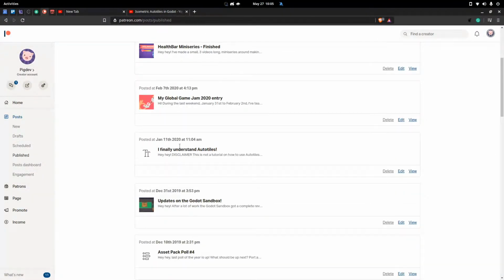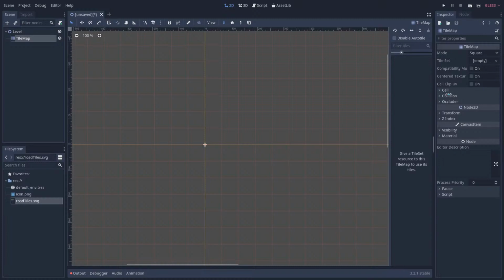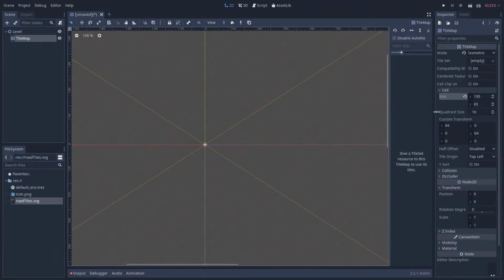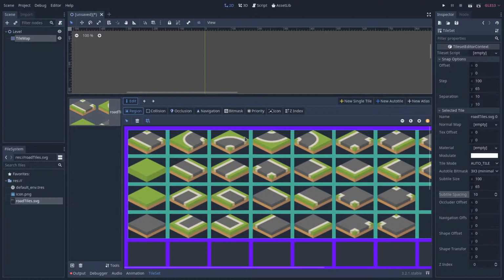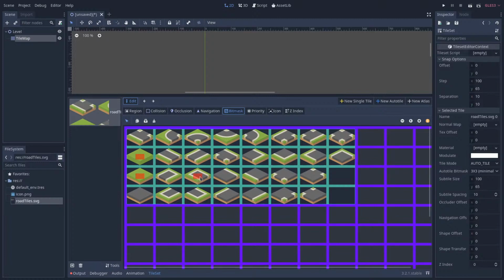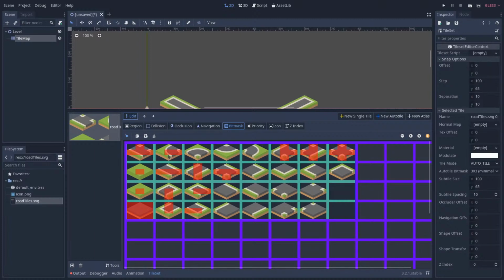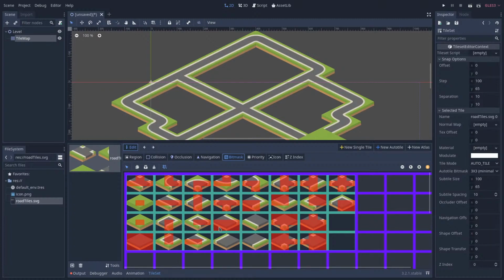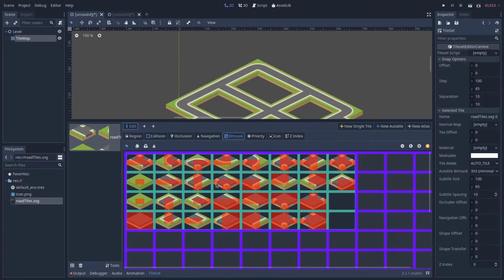Isometric Autotiles in Godot Engine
Hey! Let's see how we can setup isometric autotiles in Godot Engine.